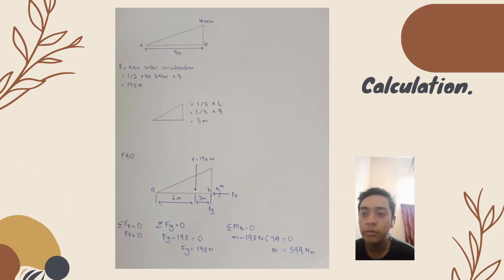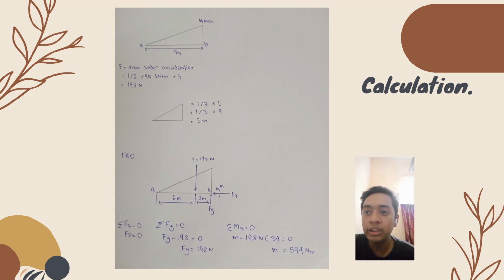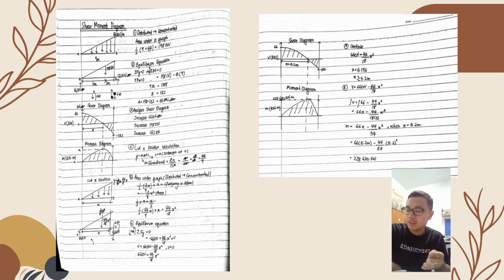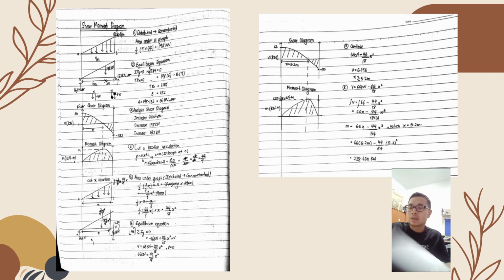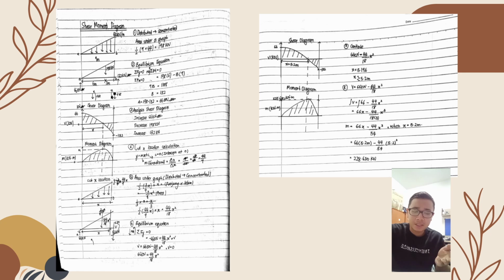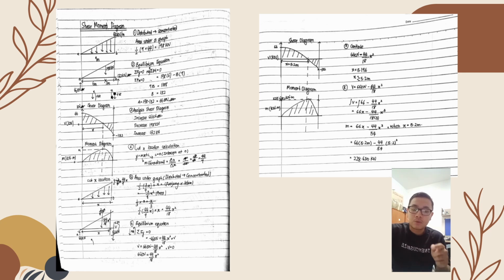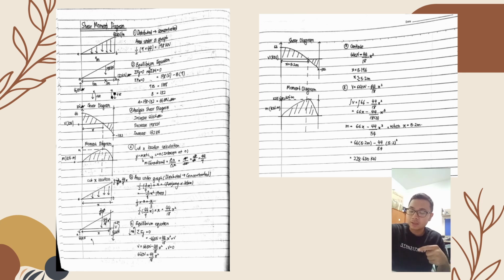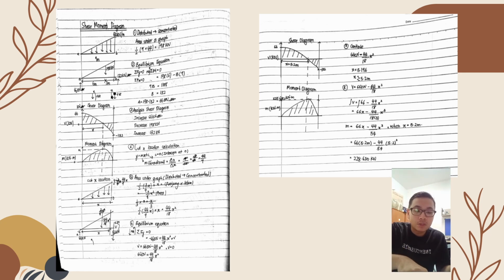BMKT 2323 – SOLID MECHANICS 2BMKA 1/1